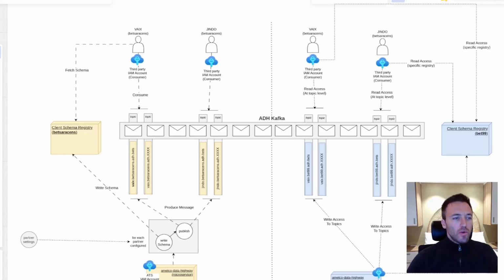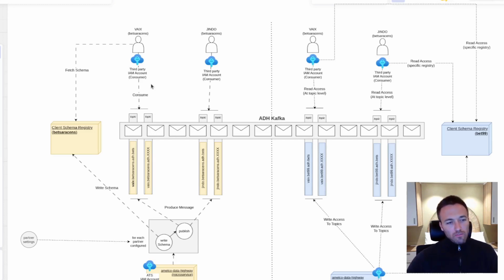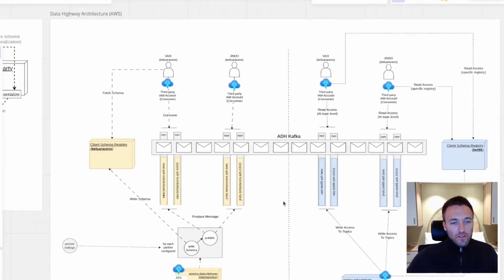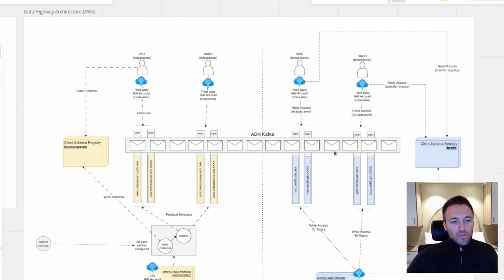Amelco Data Highway - Intro [WIP]